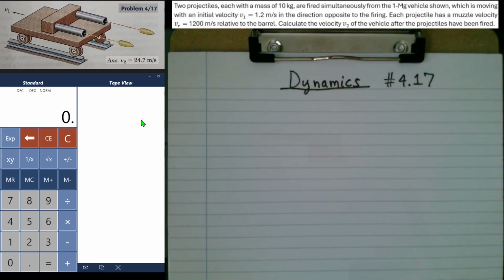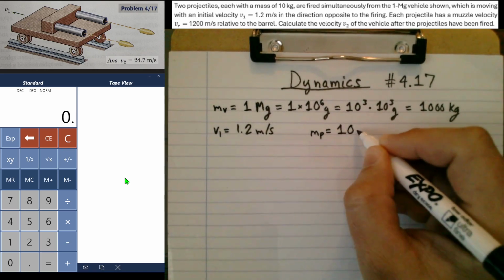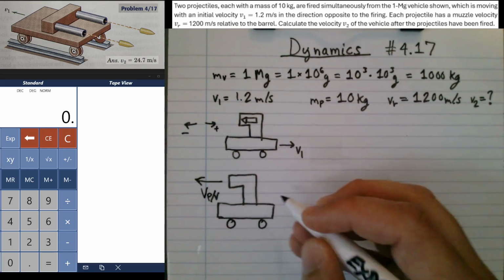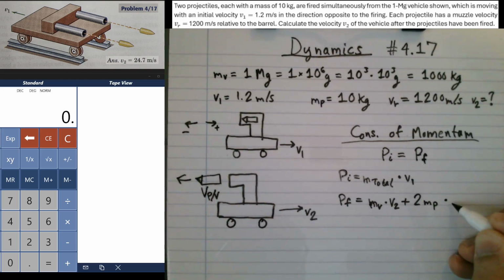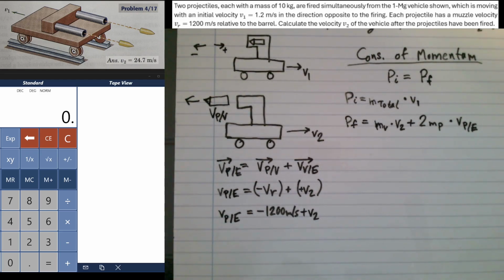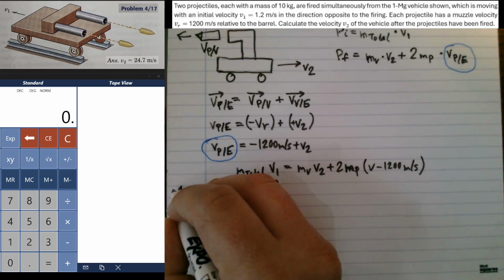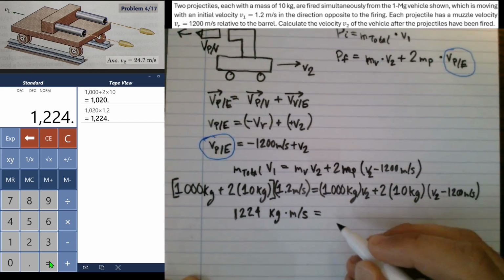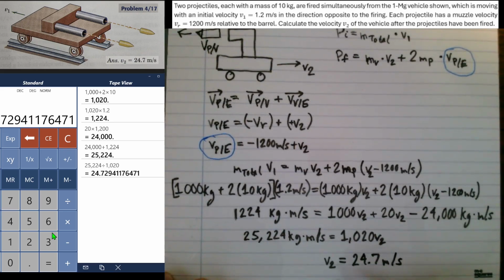Dynamics Problem 4.17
Dynamics Problem 4.17 involving momentum and relative velocity complete explanation worked out in detail.

Two projectiles, each with a mass of 10 kg, are fired simultaneously from the 1-Mg vehicle shown, which is moving with an initial velocity v_1= 1.2 m/s in the direction opposite to the firing. Each projectile has a muzzle velocity v_r= 1200 m/s relative to the barrel. Calculate the velocity v_2 of the vehicle after the projectiles have been fired.

by J. L. Meriam, L. G. Kraige